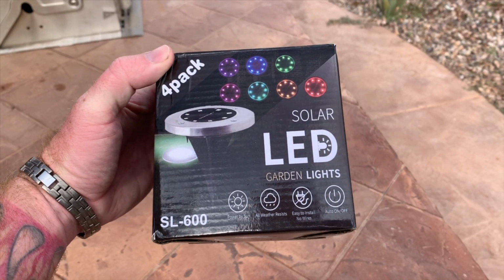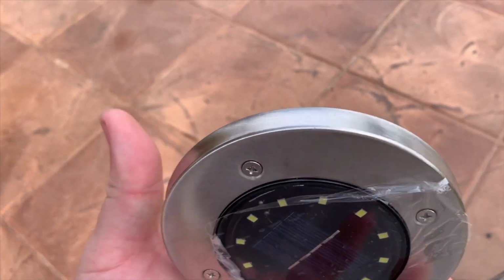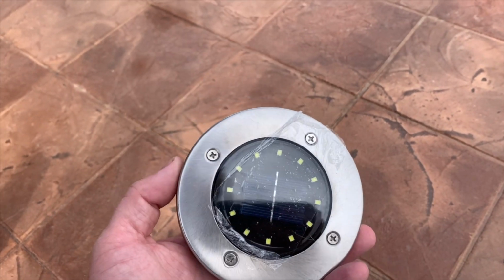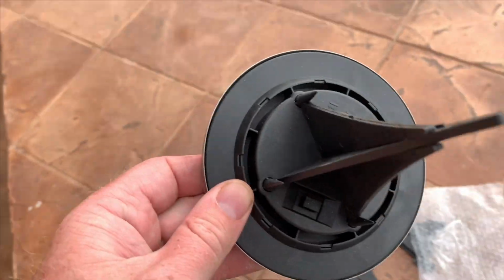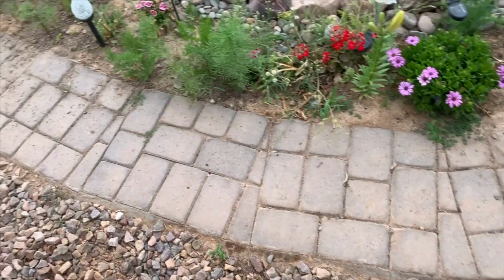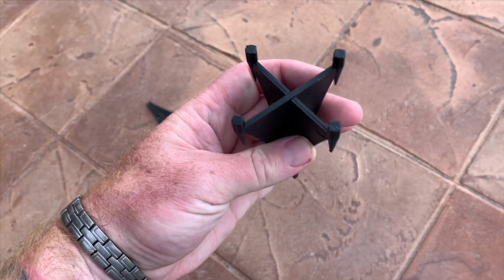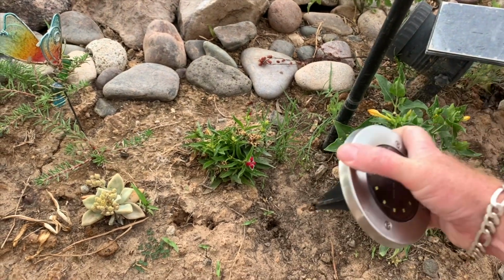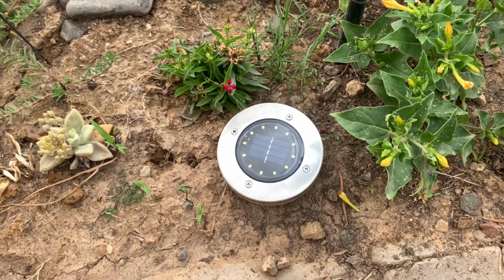Garden Solar Lights Review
This is a review of the garden solar lights that I have in my backyard. Most of these lights work really well, some better than others. The lights highlighted in this video are the ground solar lights for paths. I also added in some additional lights, that I think work better in terms of lighting up the backyard. Many of these solar lights are wireless lights.